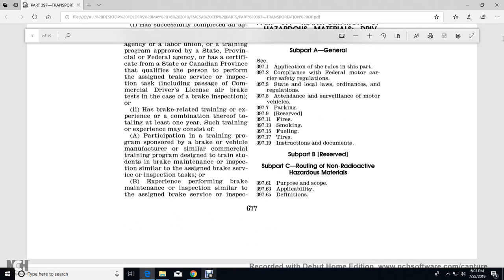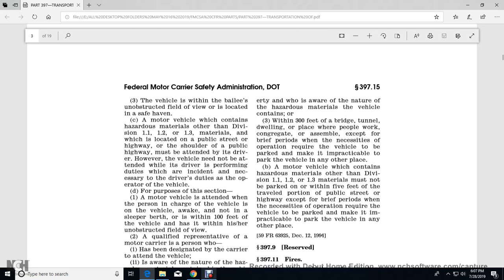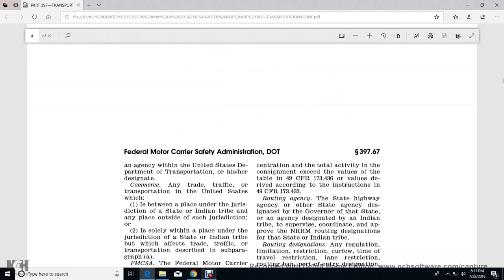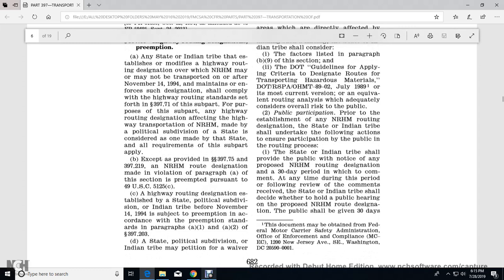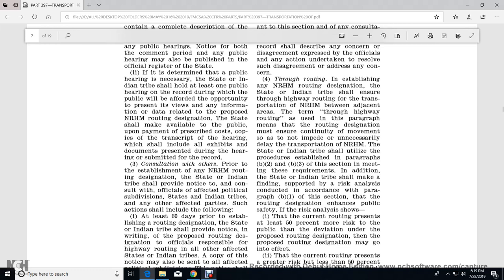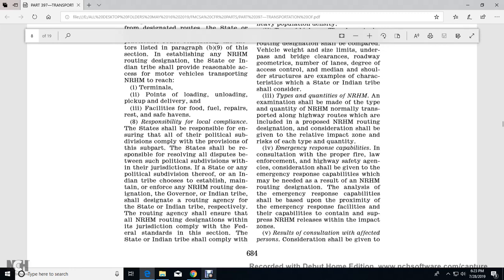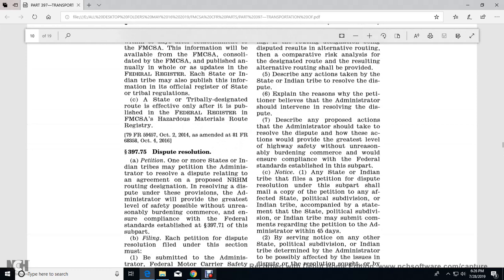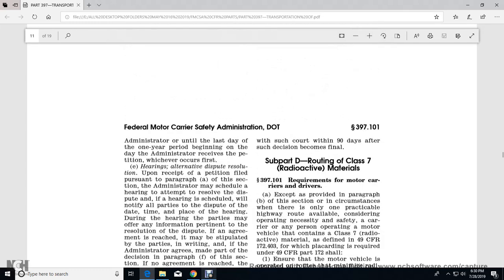PART 397—TRANSPORTATION OF HAZARDOUS MATERIALS; DRIVING AND PARKING RULES PART 1